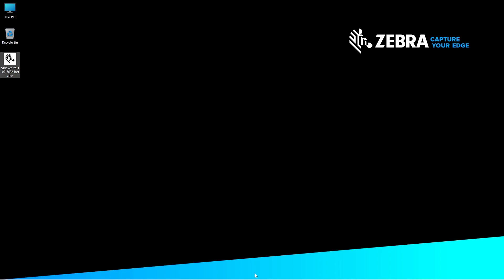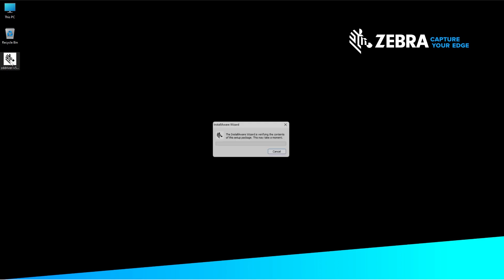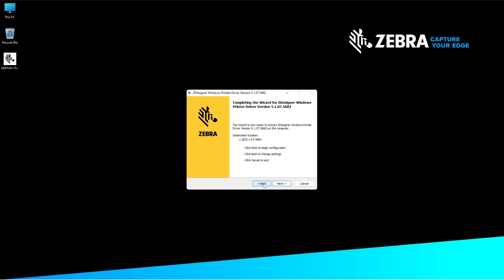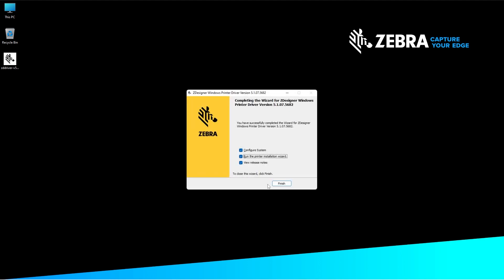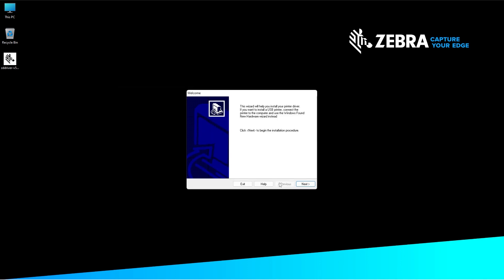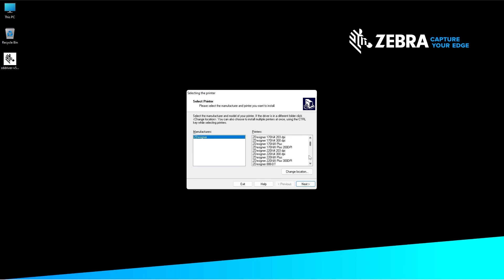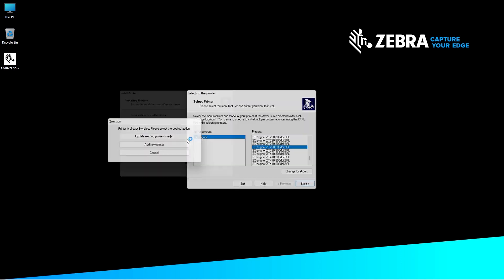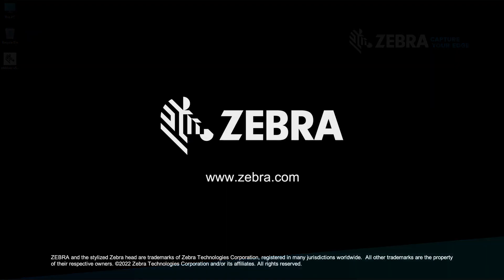How to install printer driver using ZDesigner Version 5 | ZT230 Printer | Zebra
In this tutorial, we guide you through the process of downloading and installing the Zebra Designer Driver Version 5 for your ZT230 Printer. Learn how to navigate the installation wizard, correctly connect your printer, and finalize the driver installation. This step-by-step guide ensures a seamless set-up for optimal printer performance.